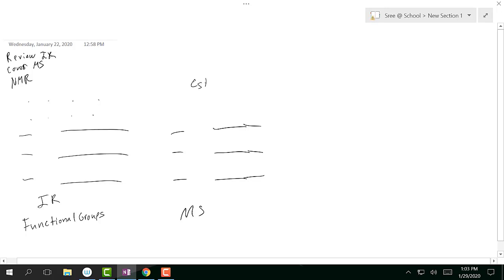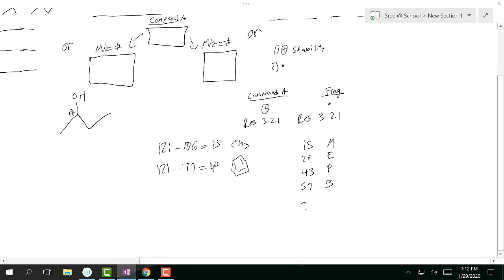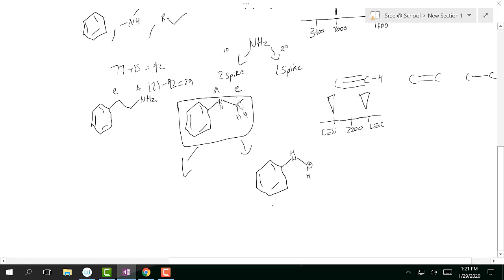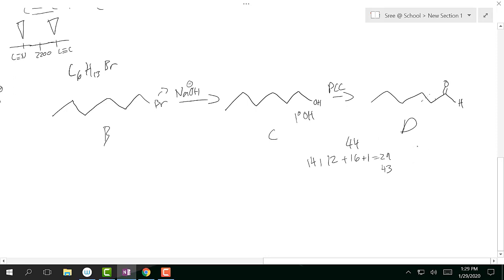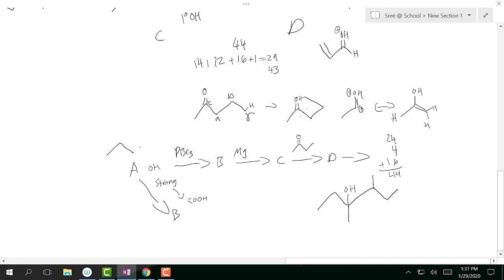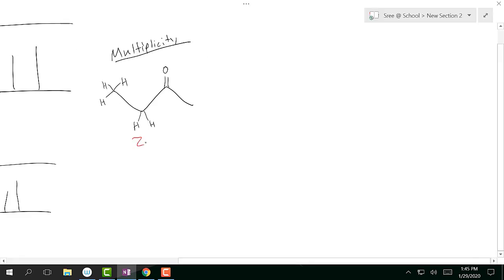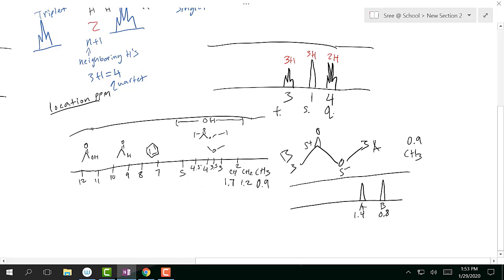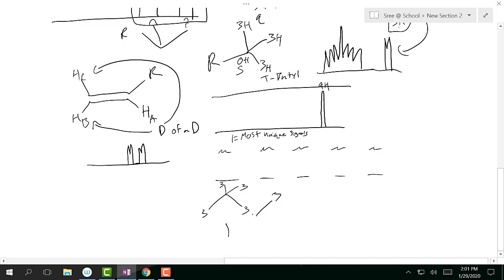Chem 2325 Weekly Review (1.29.2020)